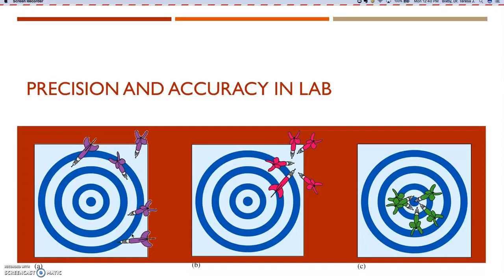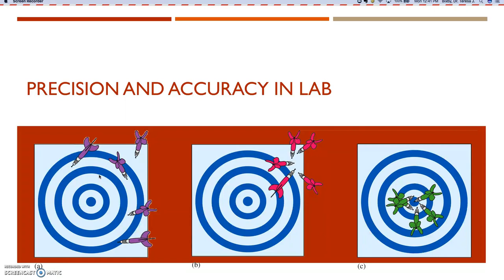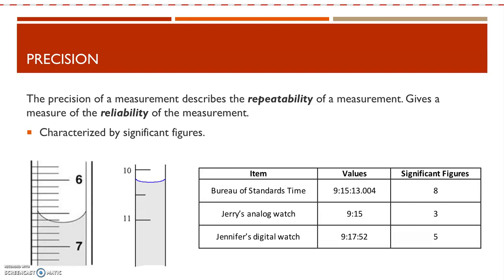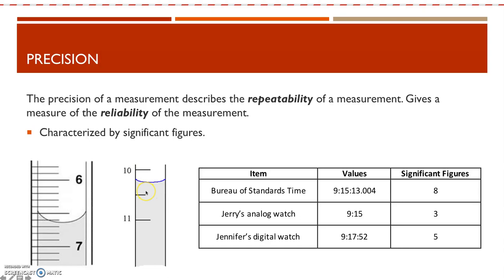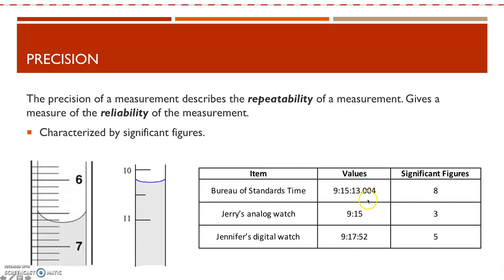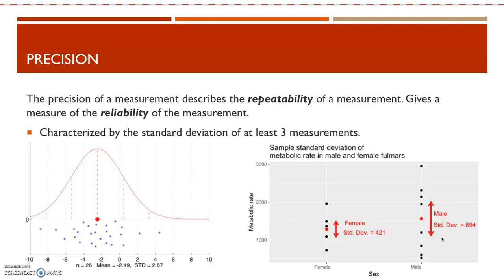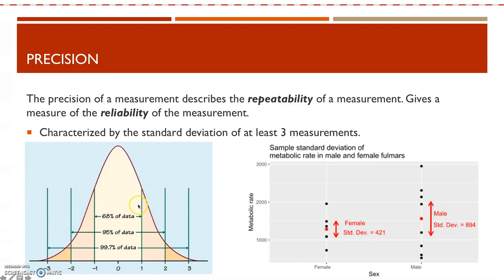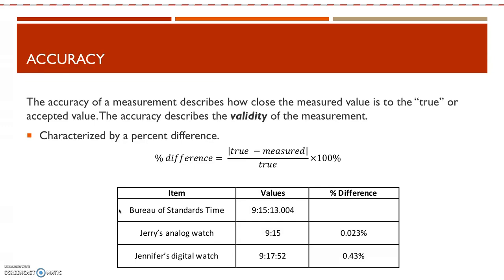FA18 Accuracy and Precision